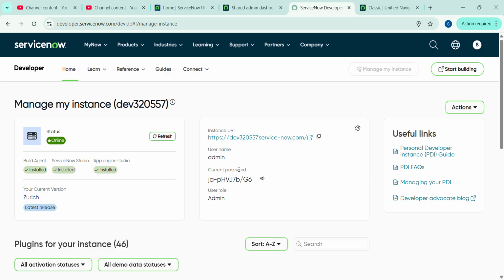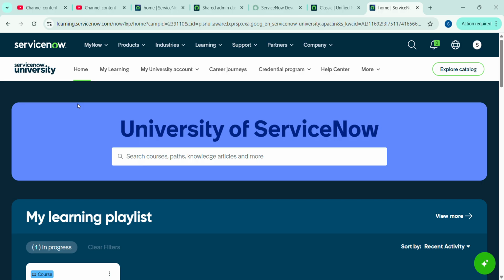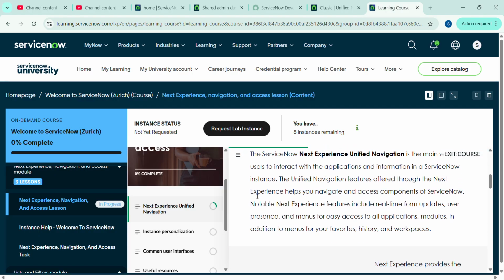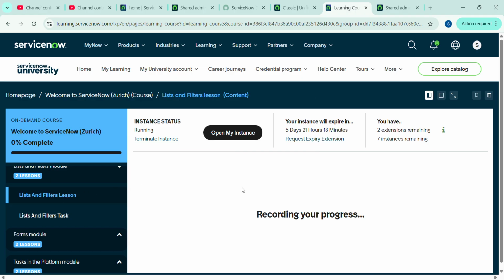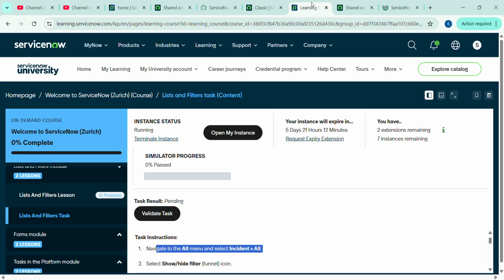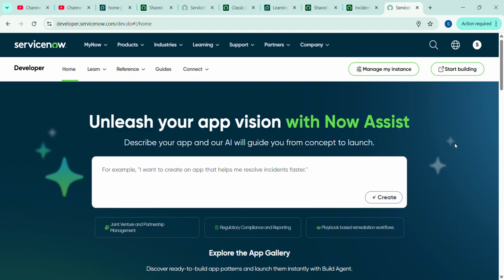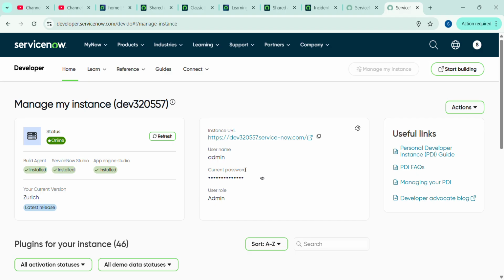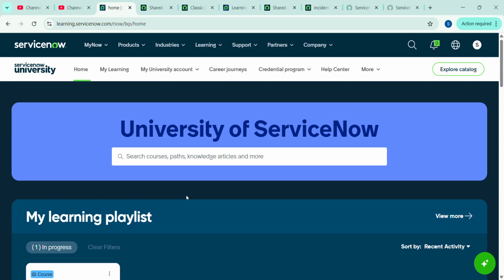Welcome to ServiceNow| How to start ServiceNow Journey